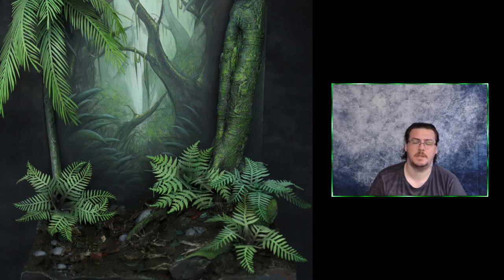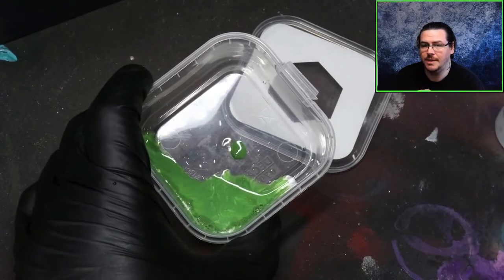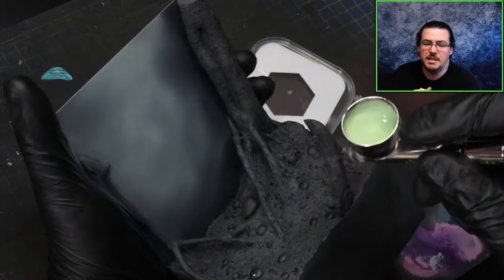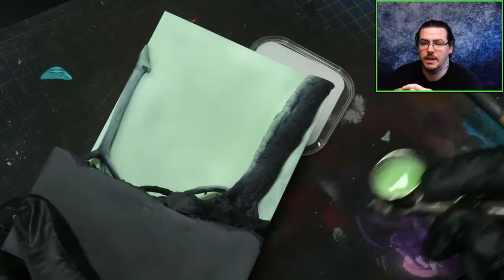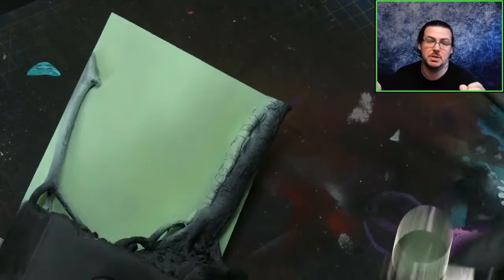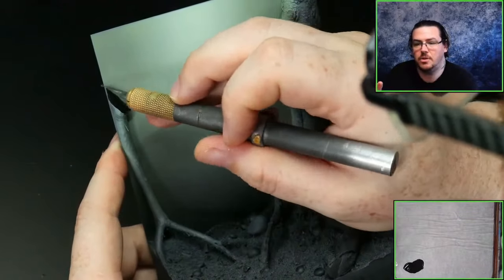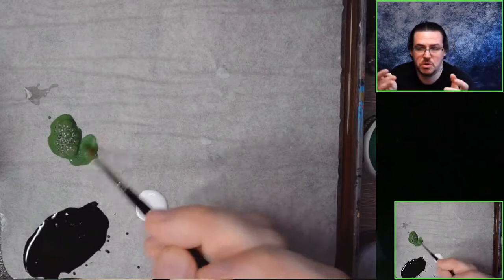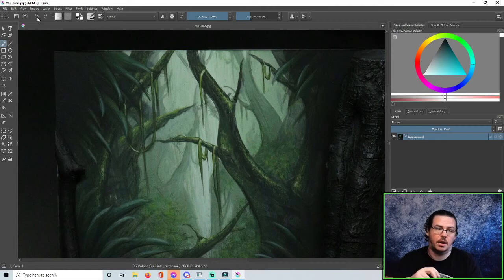Painting a Miniature Backdrop, part 1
Painting a Miniature Backdrop

Twitch streams will be on
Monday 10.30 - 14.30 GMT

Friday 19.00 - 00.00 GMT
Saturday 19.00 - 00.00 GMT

Free Discord below.